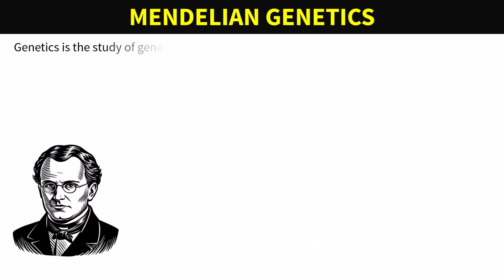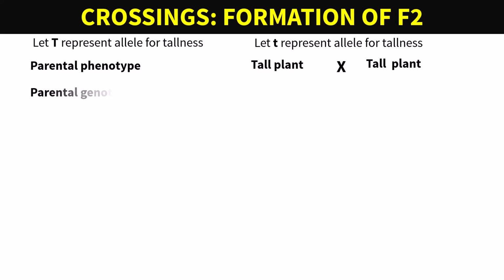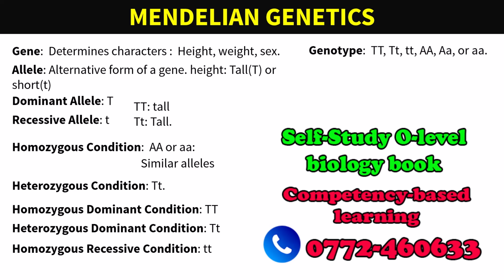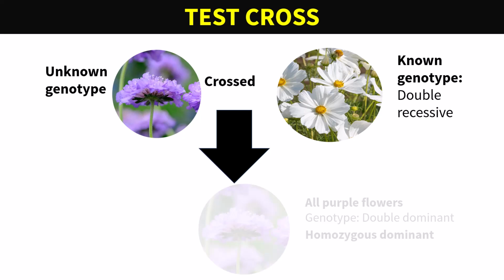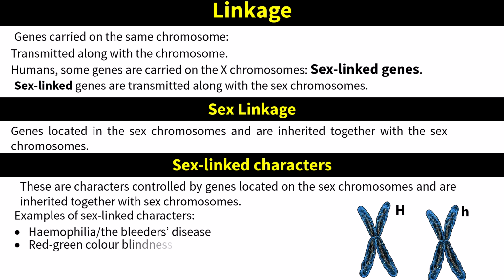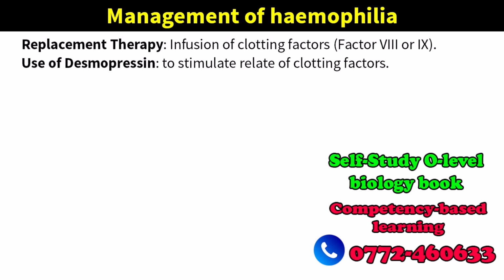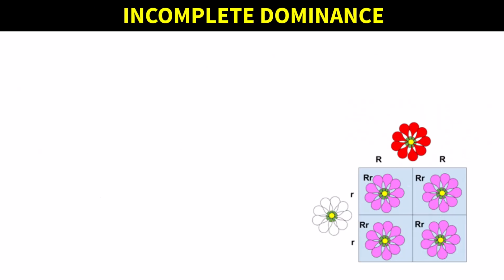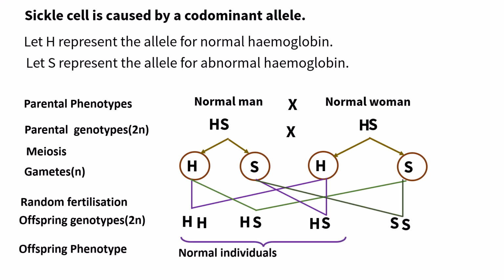Genetics Simplified: Inheritance, Sex Determination & Genetic Disorders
🎥 Attention Kampala Students! Are you ready to master Genetics with a clear, Competency-Based Learning approach? This video will help you understand:
✅ Inheritance & Genetic Diagrams. Learn how traits are passed from parents to offspring using Punnett squares.
✅ Sex Determination. Discover how XX and XY chromosomes decide gender.
✅ Sex-Linked Traits. Understand how disorders like hemophilia and color blindness are inherited.
✅ Genetic Disorders & Management. Learn about conditions like sickle cell anemia and how they are handled.
📚 Perfect for O-Level & A-Level Biology students preparing for scenario-based exams of the new curriculum!